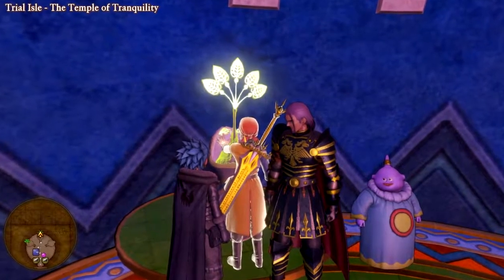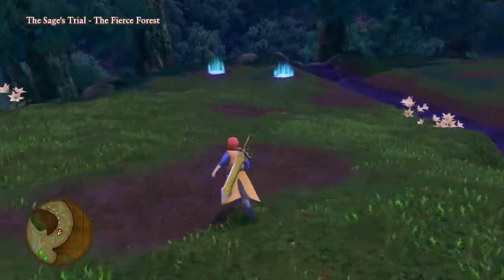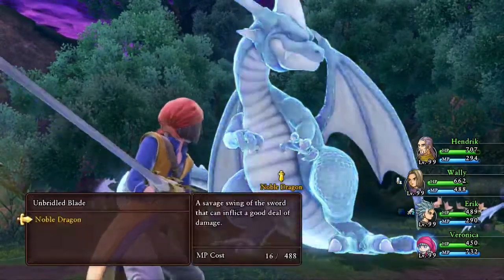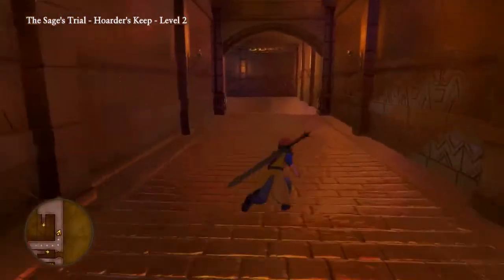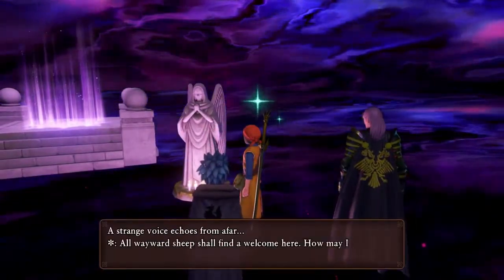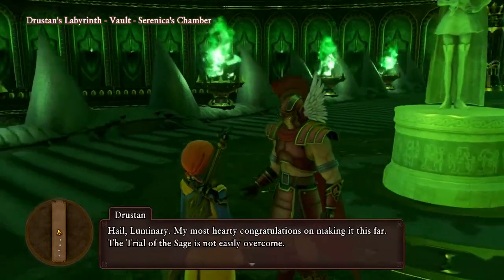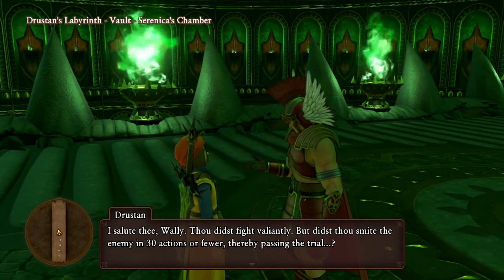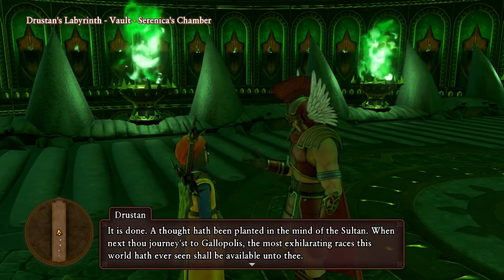Trial Number 2 Fun in DRAGON QUEST 11 S #73【Nintendo Switch】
Come watch me play Dragon Quest 11 S for the Nintendo Switch with me as we continue the Post Game!

We prep for our battle with the Dark One Calasmos by heading deep into ruins and starting our second trial where we fight a familiar sea monster!

Join the party and come travel with me as this epic adventure continues!

-Wally

Dragon Quest 11 footage | Square Enix

(dragon quest 11 gameplay, dq 11 s post game, dq 11 post game, dragon quest 11 post game, dragon quest 11 s post game playthrough, lets play dragon quest XI, dragon quest 11 switch walkthrough, nintendo switch, best switch role playing games, top switch rpgs)